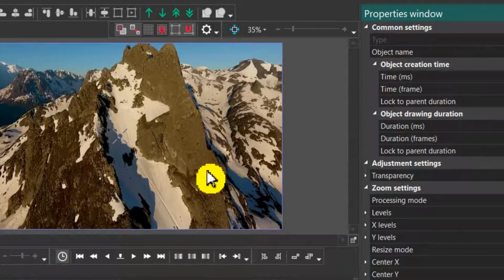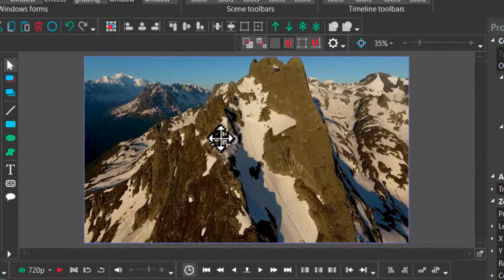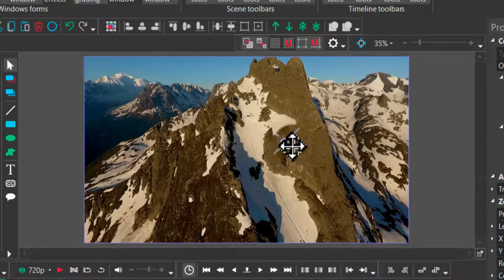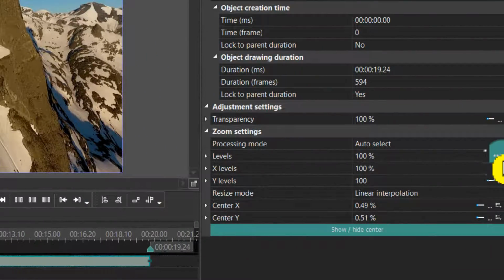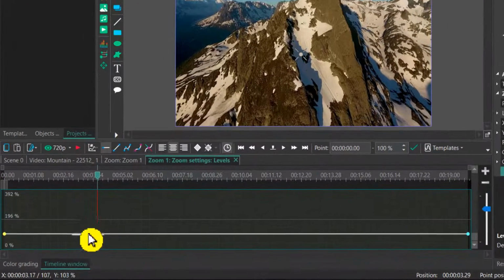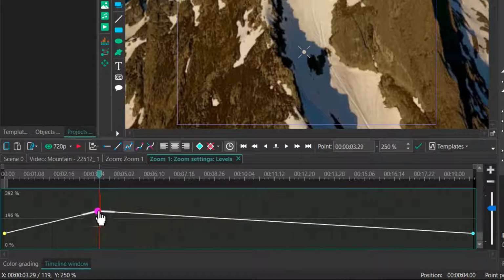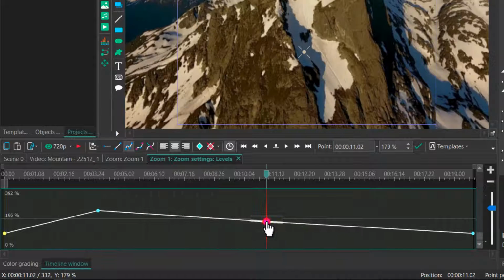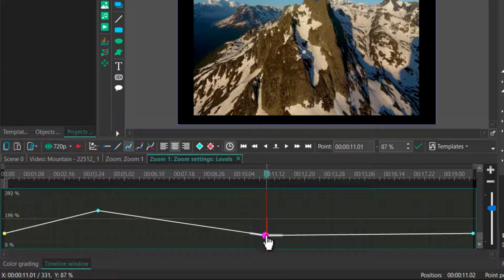VSDC Tutorial: How To Zoom In And Out In VSDC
Welcome to this  VSDC tutorial on how to zoom in and out using VSDC Video Editor! In this step-by-step guide, we will walk you through the process of effectively zooming in and out of your videos, allowing you to add captivating effects and emphasize specific elements.

VSDC Video Editor is a powerful and user-friendly software that offers a wide range of editing tools for creating professional-looking videos. Whether you're a beginner or an experienced video editor, this tutorial will provide you with the knowledge and skills to enhance your editing capabilities.